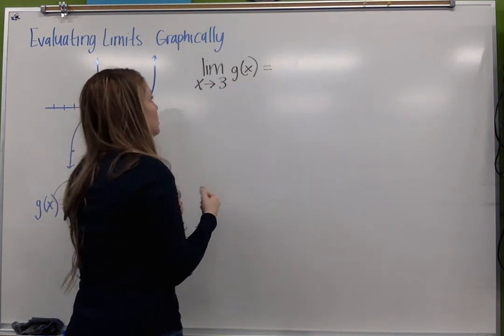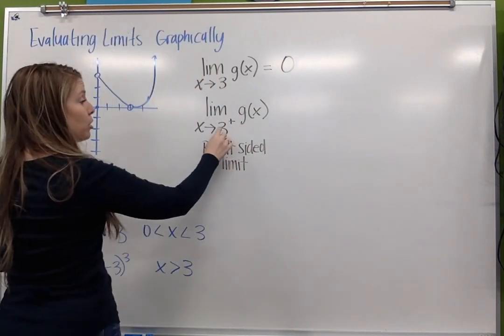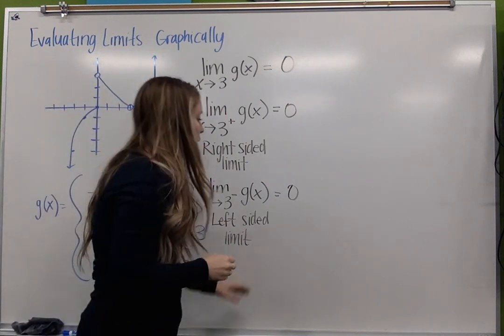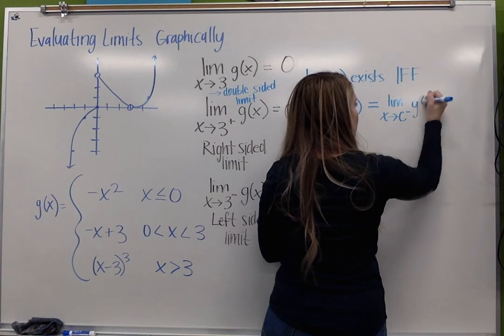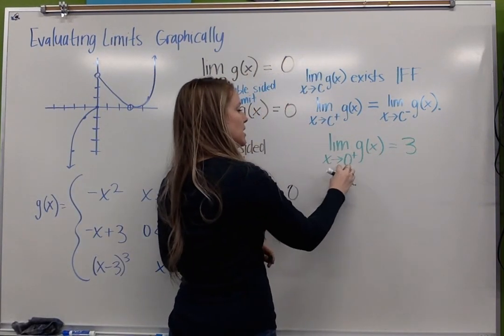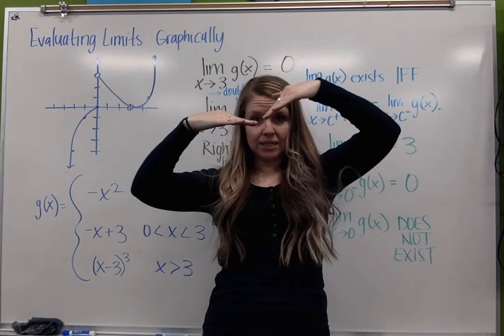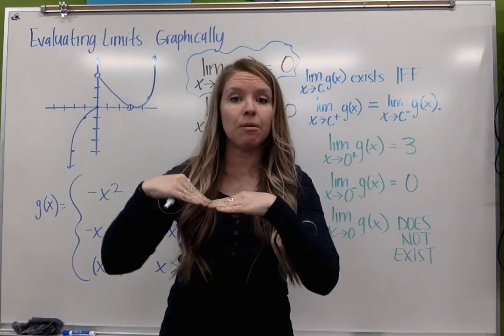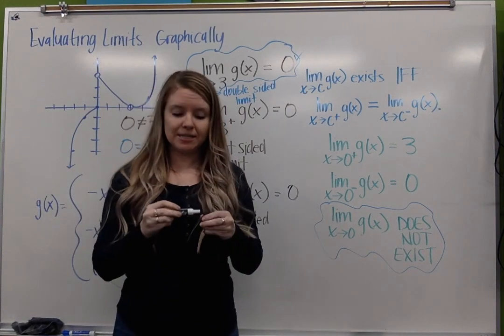Evaluating Limits Graphically and Piecewise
How to determine the value of a limit given a graph or piecewise function. Understand the notation of a right sided limit, a left sided limit or a two-sided limit (double sided limit).